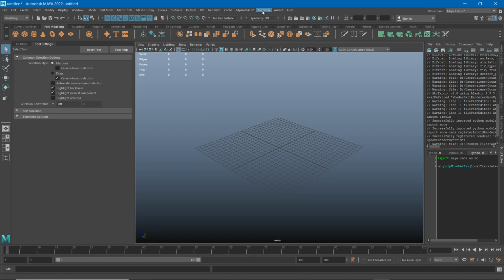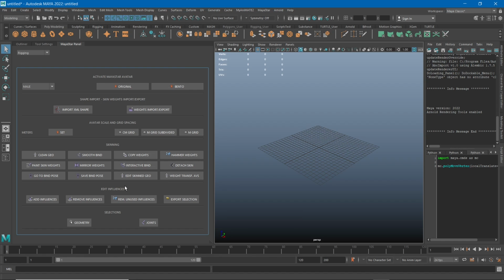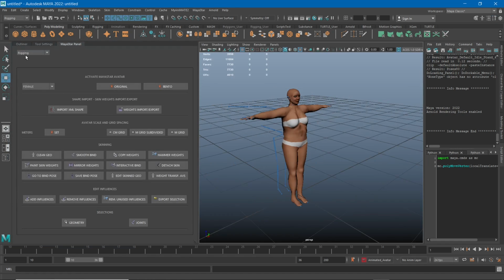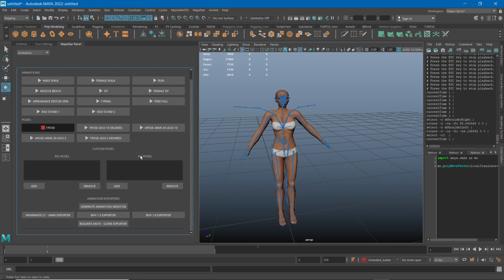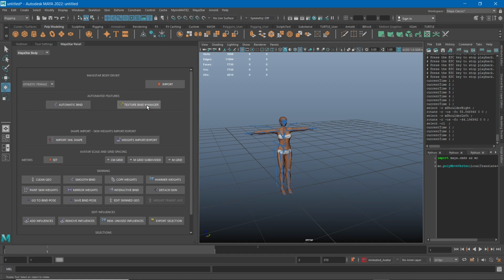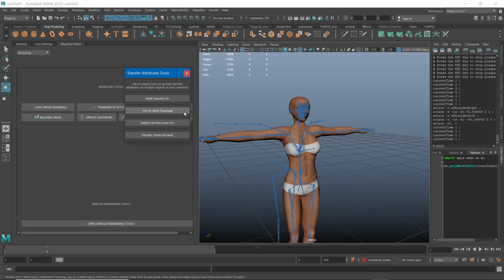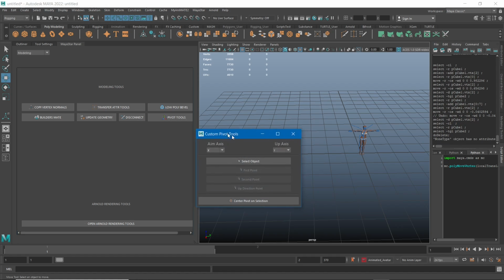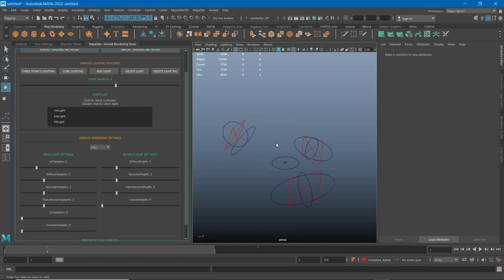MayaStar7 Intro (What's New)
This is an introductory video to what is new in Maya 7.0.

MENU 2.0 Panel 0:30

Rigging 1:55

Activating SL Avatars 2:18

Import Your SL Shape 2:36

Weights Import/Export 3:00

Avatar Scales & Grid Spacing 3:43

Skinning Controls 3:56

Edit Influences 5:08

Export Selection 5:10

SHAPE SLIDERS 6:40

ANIMATIONS 10:12

Save Pose 10:37

Animation Exporters 11:38

EXTERNAL DEVKITS 12:07

Custom Joint Position DevKits 12:53

Clothing Reshaper 13:35

MAYASTAR BODY 14:35

Automatic Bind 14:48

Texture Bake Manager 15:06

MODELING TOOLS 17:58

Copy Vertex Normals 18:11

Transfer Attribute Tools 18:48

Low Poly Bevel 19:38

Builders Mate 21:10

Update Geometry & Disconnect 21:10

Pivot Tools 22:30

Arnold Rendering Tools 22:56